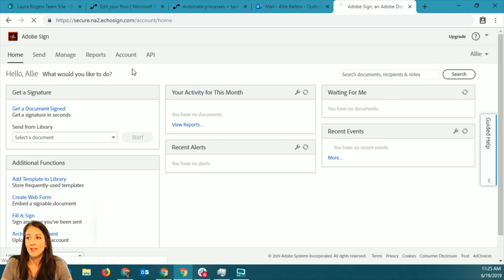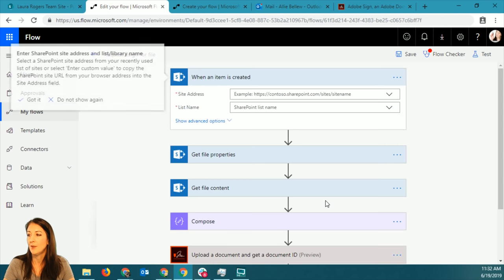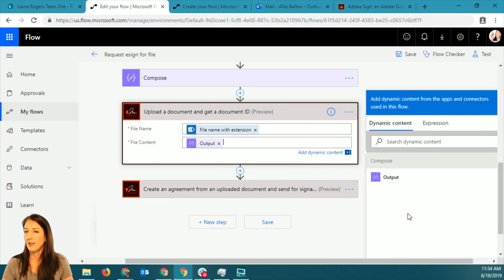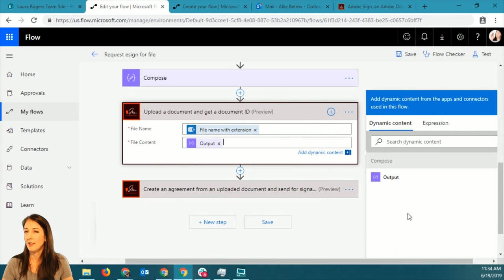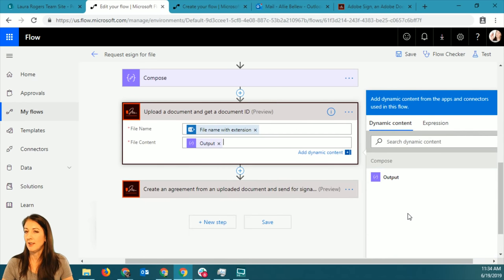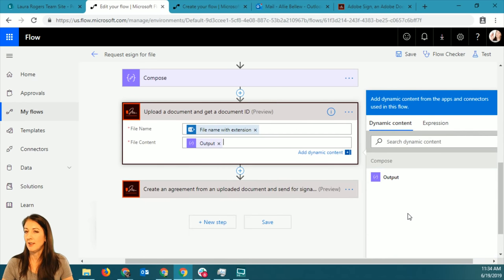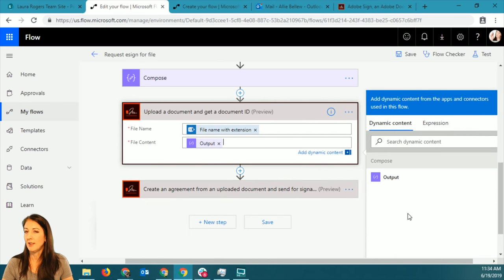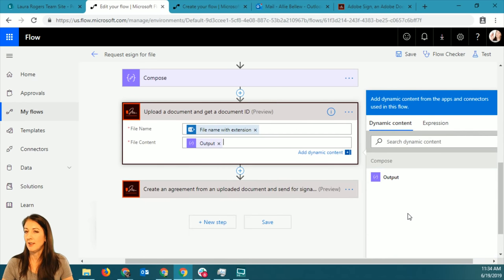Revolutionize Your Workflow: See How Adobe eSign and Power Automate Make it Possible!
We had some technical difficulties in this episode and had to re-start a couple of times. Nonetheless, the demo of Adobe eSign actions in Flow did go smoothly.

Fill out this form if you're joining our live discussion for the first time

IW Mentor (Information Worker Mentor)